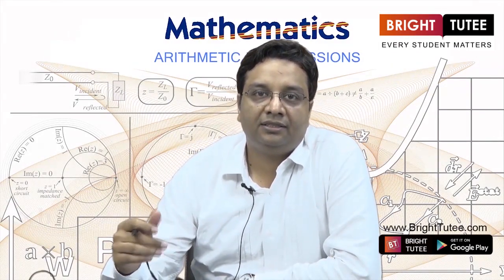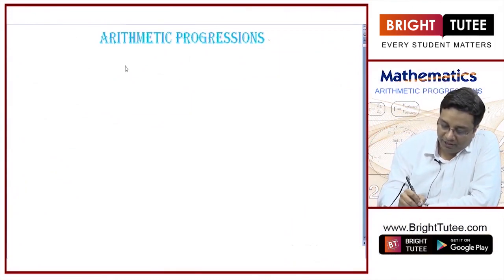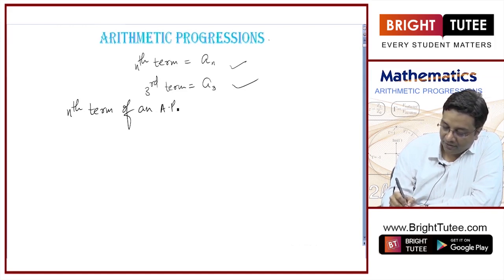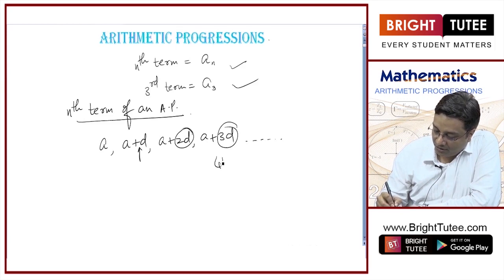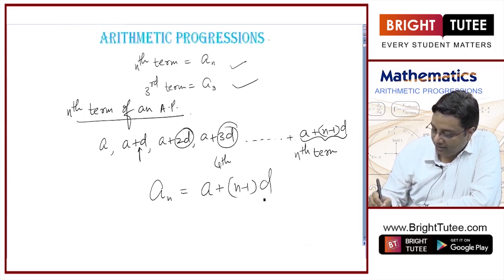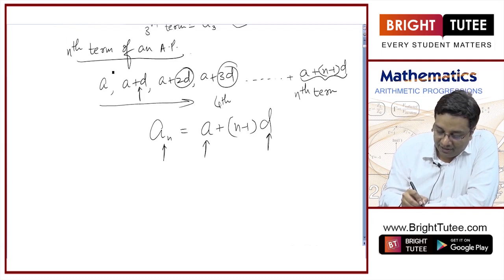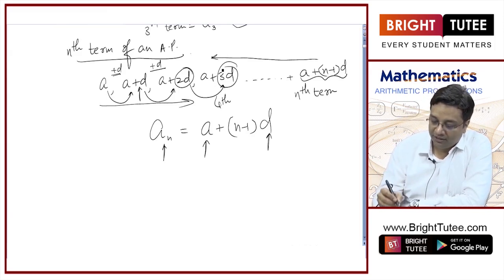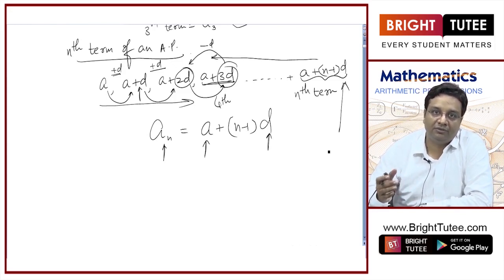1 1 Topic 2 nth Term of an AP Part 1